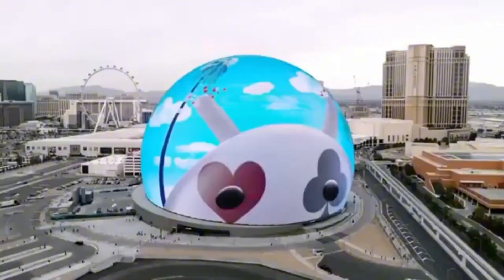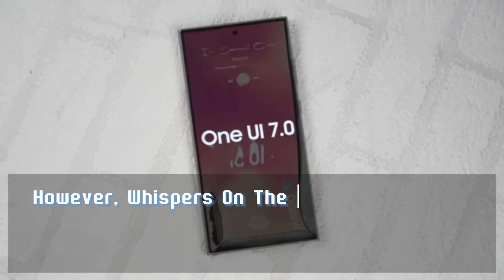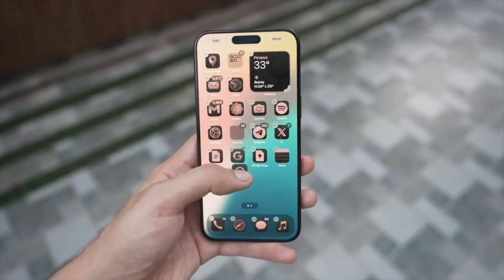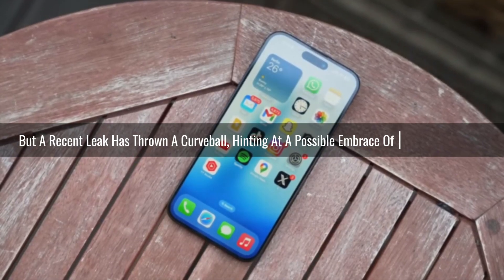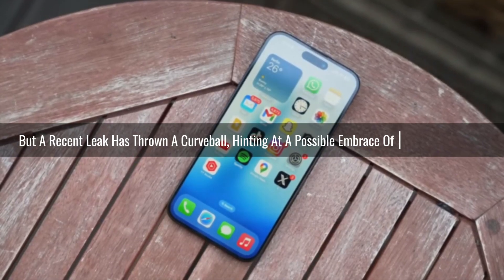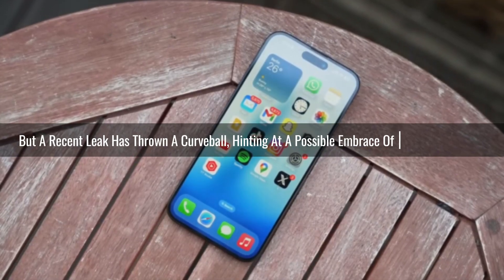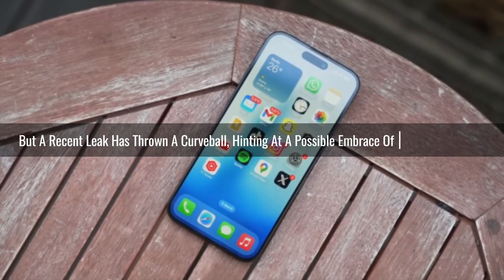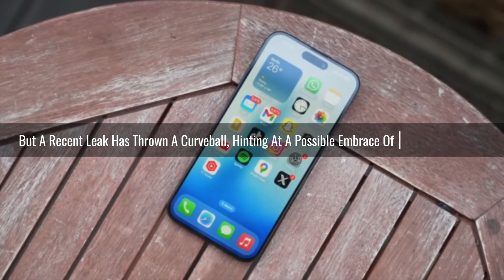One UI 7.0-Samsung's Bold New Look for Galaxy Phones!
Today, we're diving deep into Samsung's One UI, the user interface that defines Galaxy phones. Rumors suggest a major shift with the upcoming One UI 7.0 update, potentially introducing a vibrant redesign of app icons. Could this be the bold new look for Samsung's stock apps? Let's explore what this means for Galaxy users!